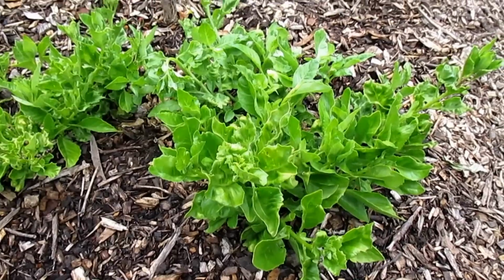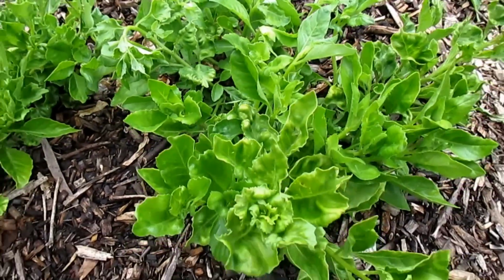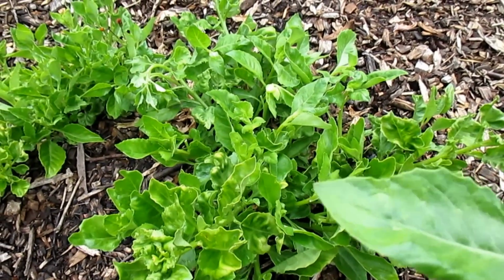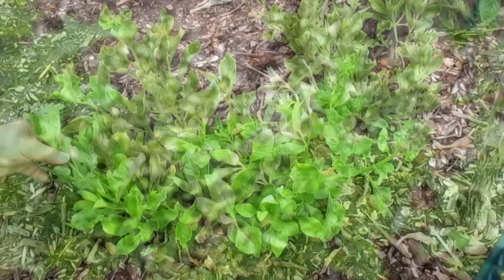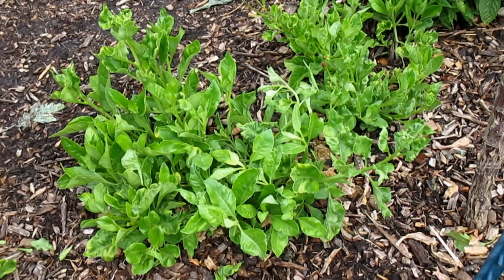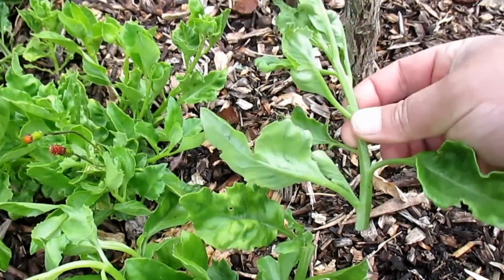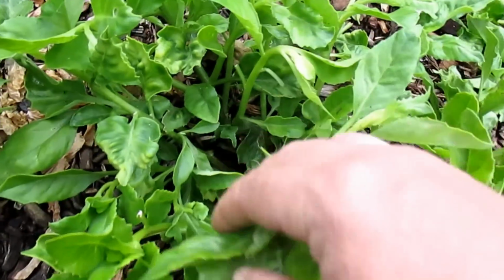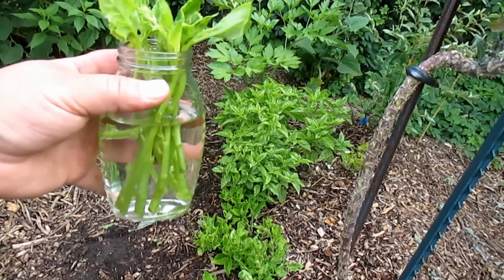A Great Mild Tasting, Abundant Perennial Green To Grow!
This delicious and abundant longevity spinach overwintered here in the bay area, California zone 9b. If you live in a colder climate this would also make a great summertime annual that won't bolt like most spinach.